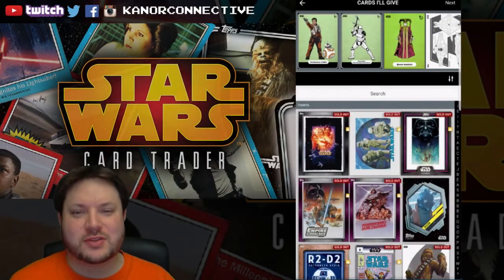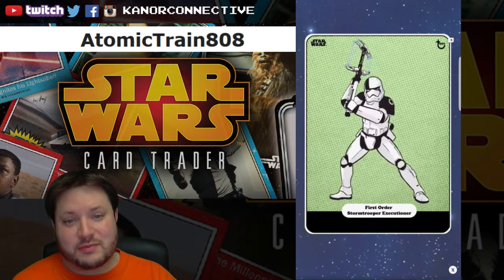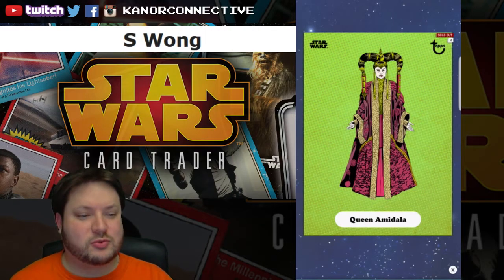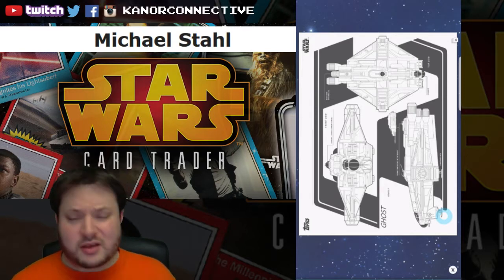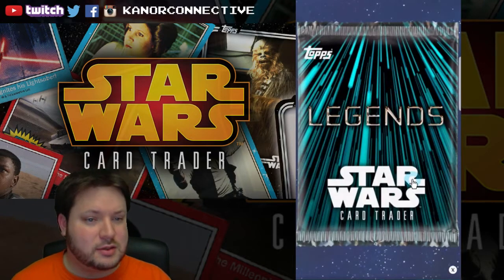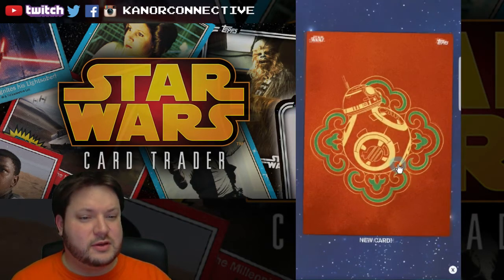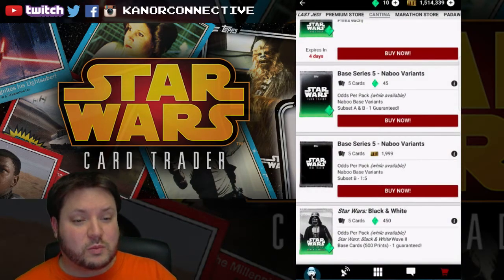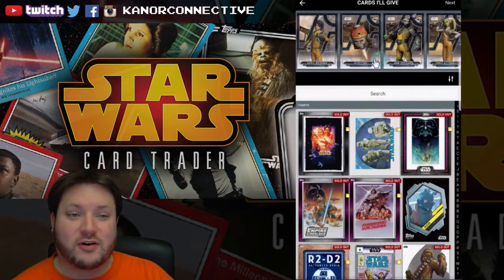Star Wars Card Trader Day 932 - Something We've Never Done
Well, a little "oops" but at least the giveaway is something new! (This is our 125th video, our 932nd day using the app). Thanks for stoppin by!

This giveaway is closed, but check the newest video for more!